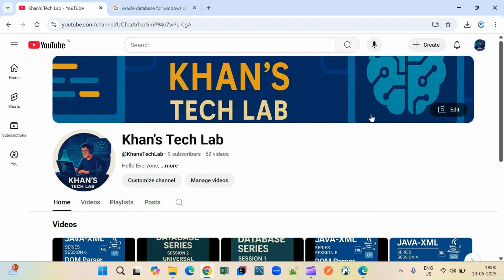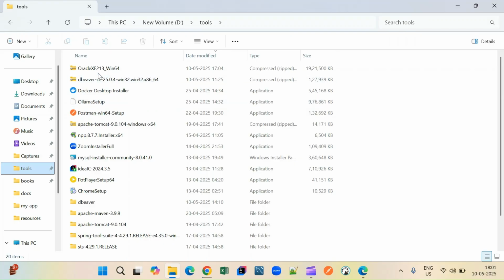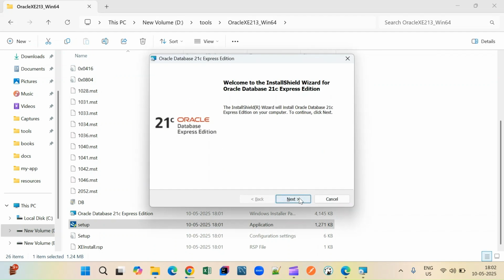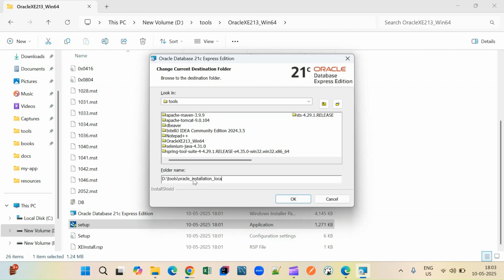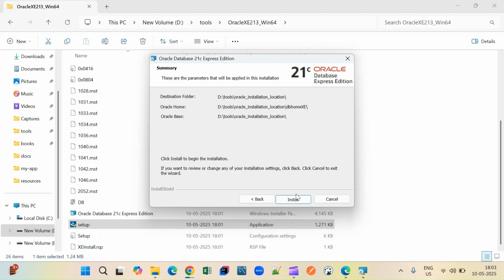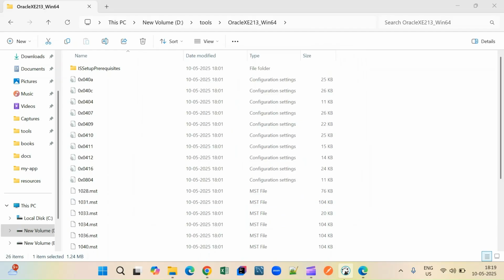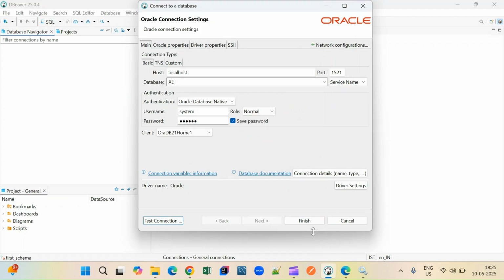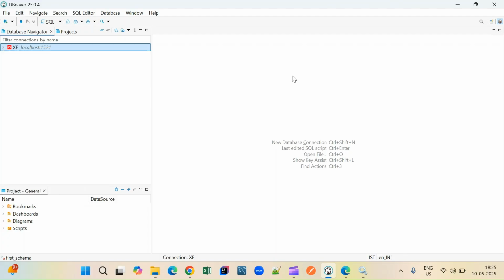Oracle Series - Session - 1 - How to Install Oracle In Windows Machine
How to Install Oracle In Windows Machine